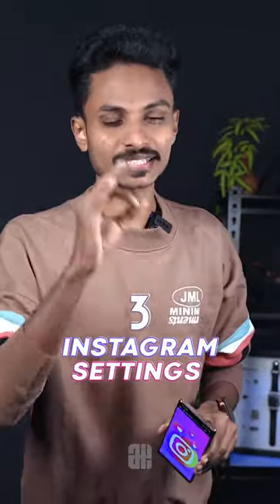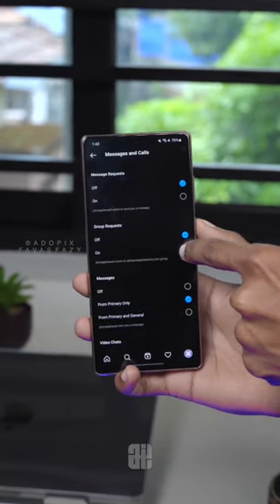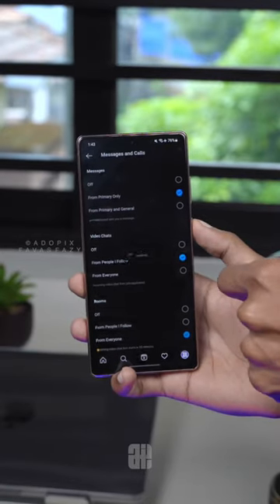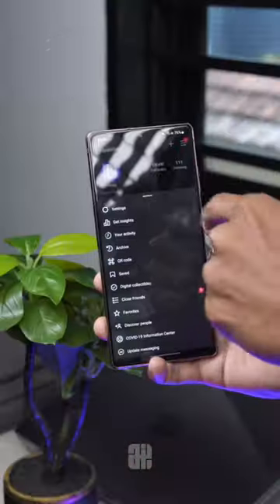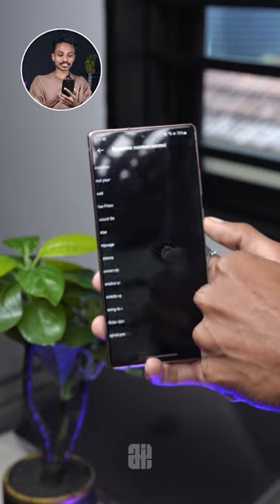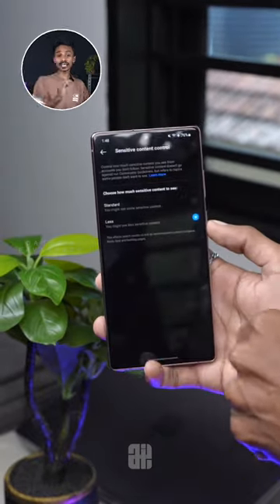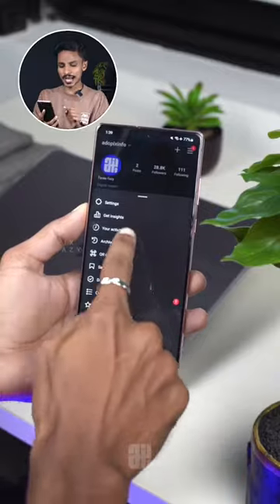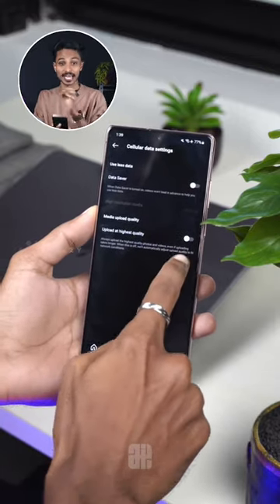ചെയ്തു വച്ചാൽ നല്ലത് 👍 Instagram settings you need to do anyway 🔥